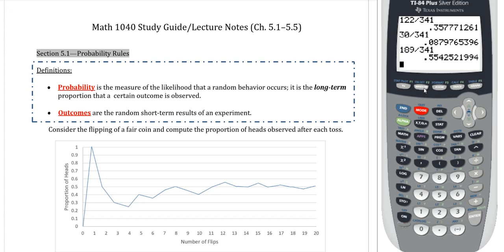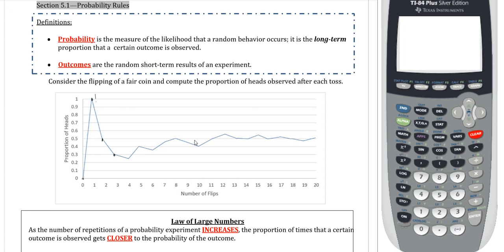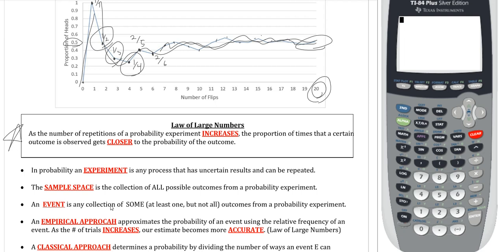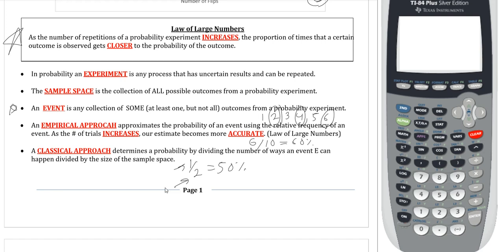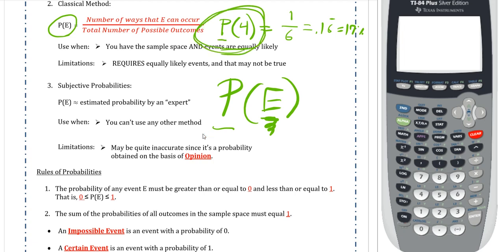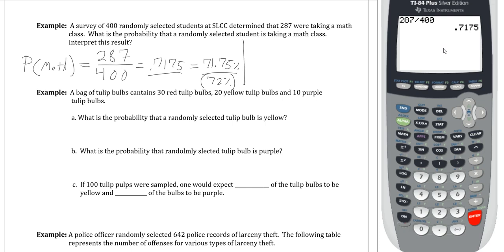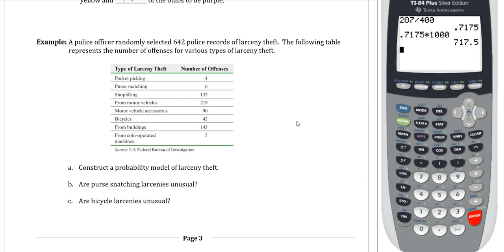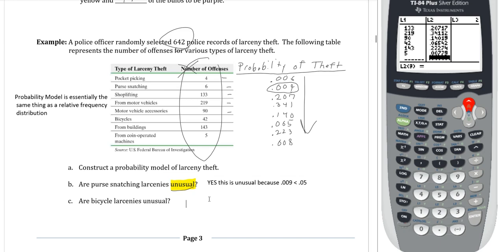Math 1040 - Section 5.1 - Probability Rules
Video recorded to accommodate for the switch to online courses at Salt Lake Community College. This video covers section 5.1, concerning Probability Rules. It is highly recommended to have the lecture notes printed out as you follow along with this video.